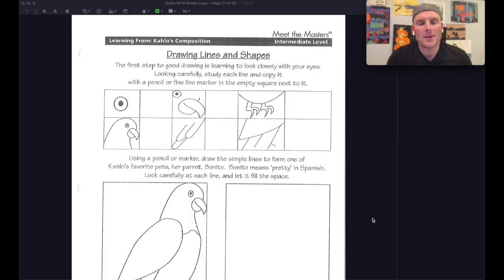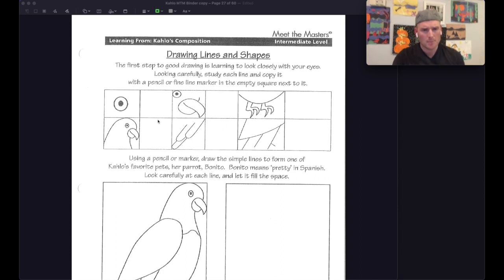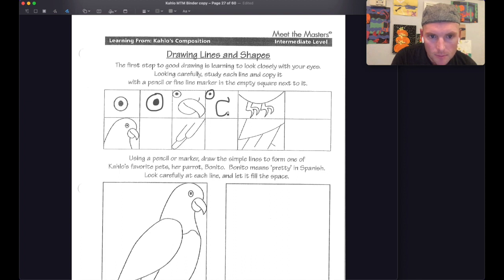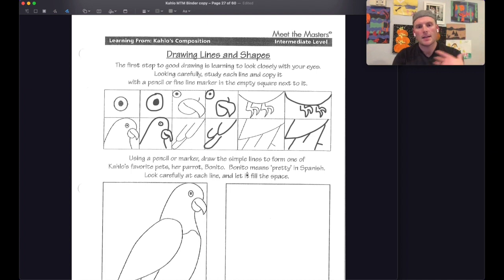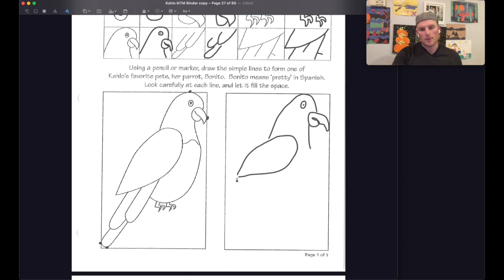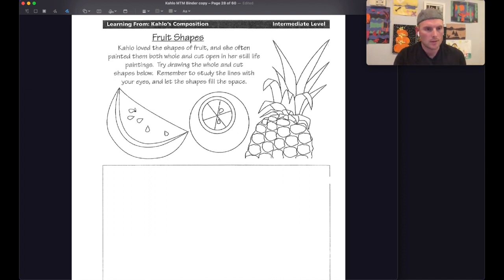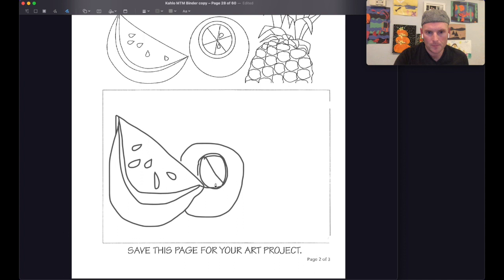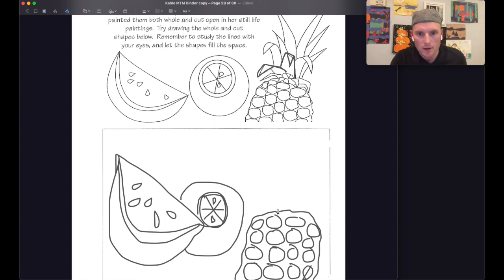Frida Kahlo - Worksheet - 3rd, 4th, and 5th grade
Lesson 2: Using the practice worksheet you picked up from the school or downloaded from the link below and printed at home, please follow Tyler as he walks you through the style and techniques of our third Meet the Masters artist, Frida Kahlo.

Supplies: The practice worksheet and a pencil or marker.

Send Us Your Art: Once you have completed your art, take a picture and send it to . We will be posting some of your work to our Facebook page!

*You must complete Lesson 1 prior to Lesson 2. See "Videos" on our channel to find Lesson 1 and 2.
**Intermediate Level for 3rd, 4th, and 5th grade.
***Here is a link to download the worksheet if you were unable to pick it up from school: